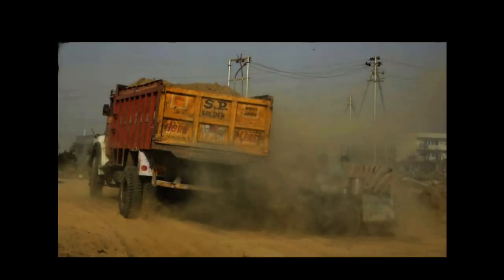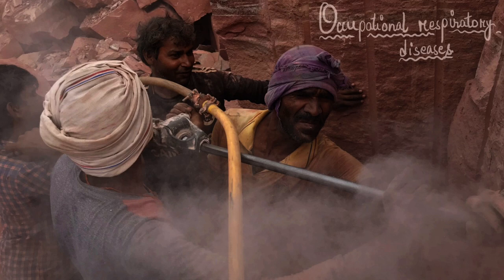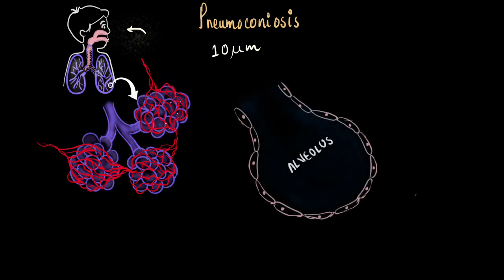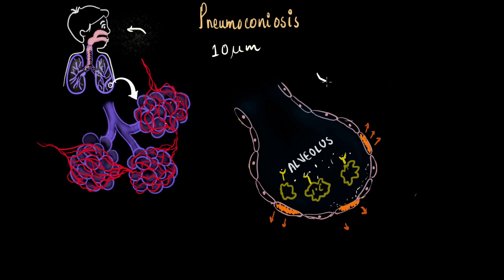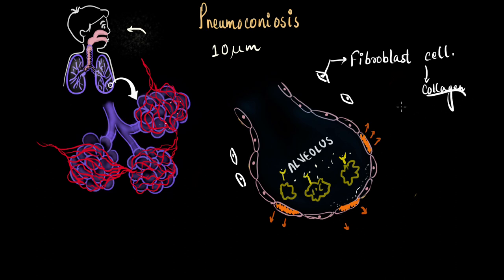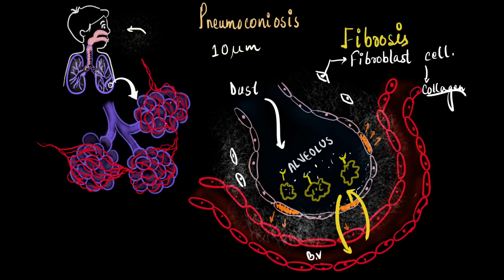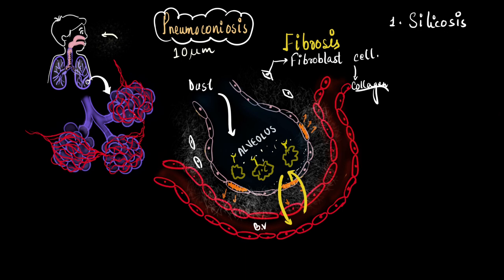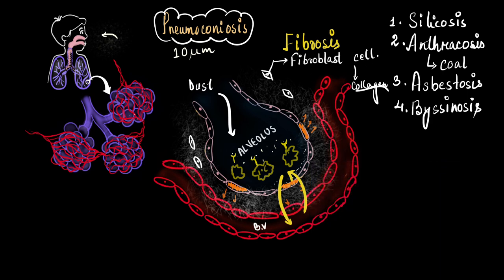Occupational respiratory disorders | Breathing and exchange of gases | Biology | Khan Academy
Let's take a look at how certain occupations can affect our respiratory system in a negative way.

00:00 - Introduction
01:23 - Pneumoconiosis
06:10 - Fibrosis
06:44 - Silicosis
07:19 - Anthracosis
07:44 - Asbestosis
08:14 - Byssinosis

Master the concept of Regulation and disorders of respiration through practice exercises and videos